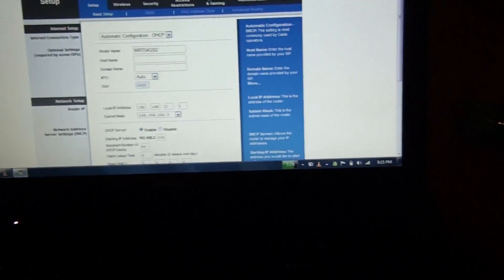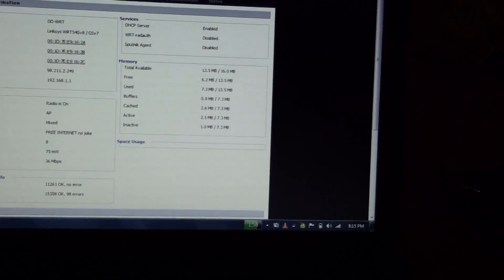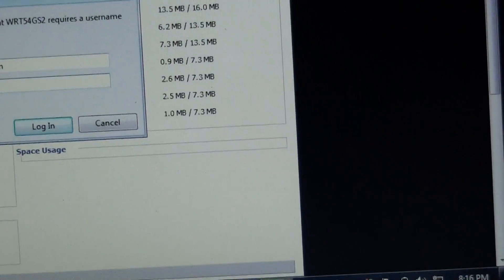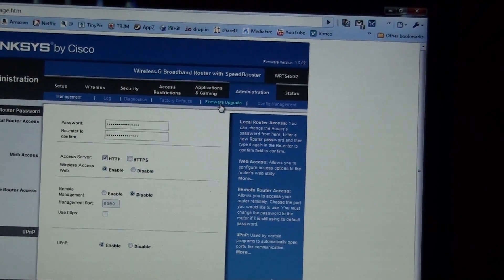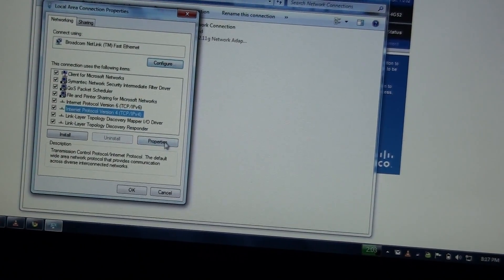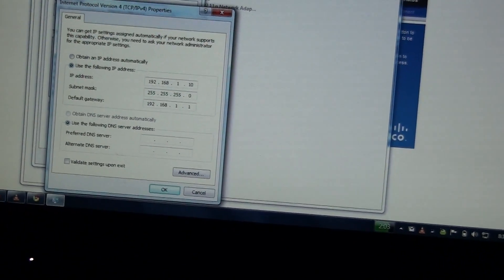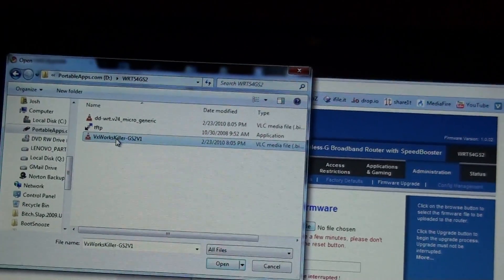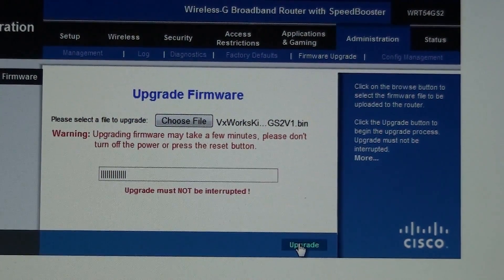DD-WRT Linksys WRT54GSv7 and WRT54GS2v1 Router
So decided to try and put DD-WRT on my linksys WRT54GS2 (that I purchased while my old WRT54GS v7 was bricked). It was successful! I went to the 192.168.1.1 logged in using default settings, and then went to firmware upgrade and uploaded vxworkskiller to the router. The router automatically rebooted and I then used tftp to load the dd-wrt micro firware to the router. It rebooted on it's own as well. I did NOT have to unplug or reset the router after uploading the workskiller firmware. Just watch the video.

The workskiller and ddwrt micro firmware is at the dd-wrt site. To get tftp, google it. I 7zipped tftp and both .bin files you need.